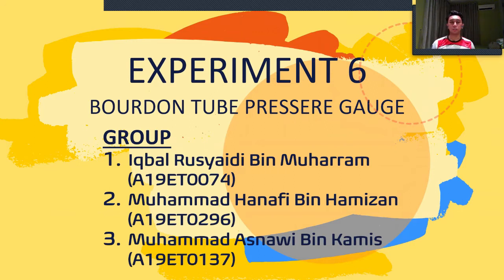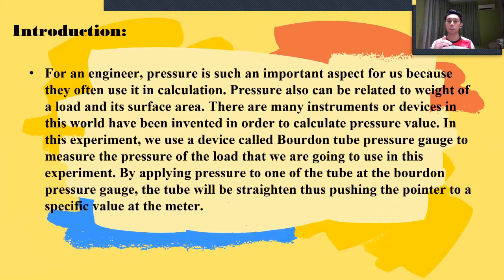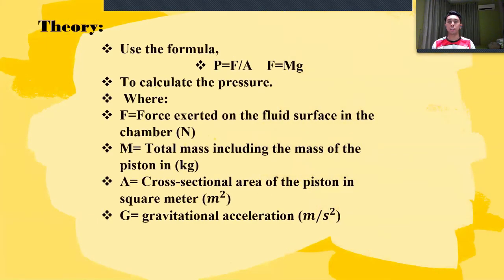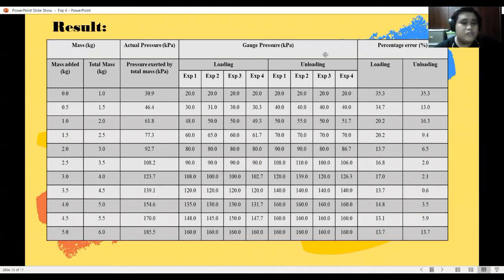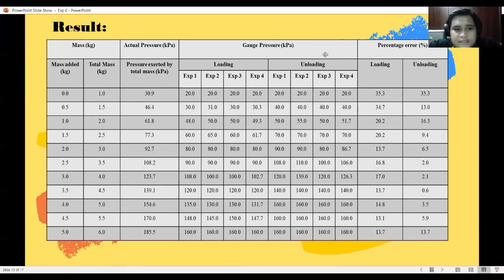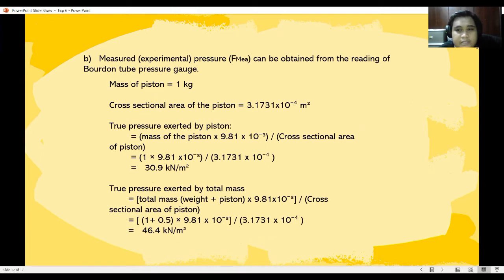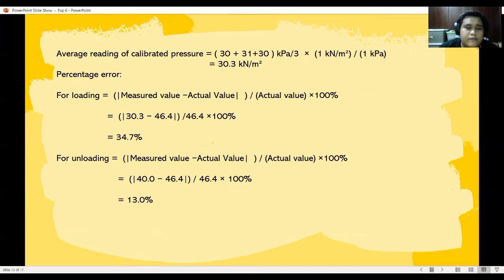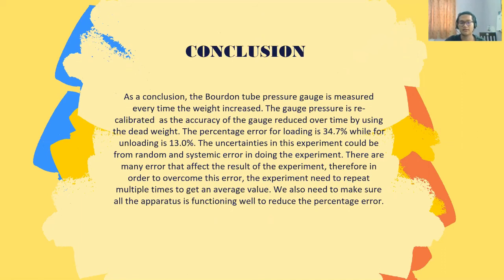Experiment 6 : Bourdon Tube Pressure Gauge